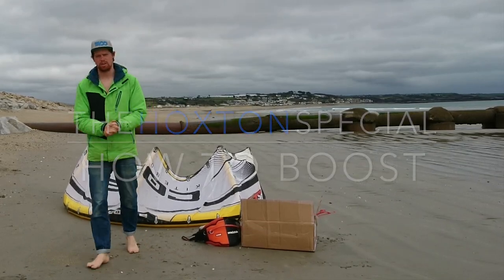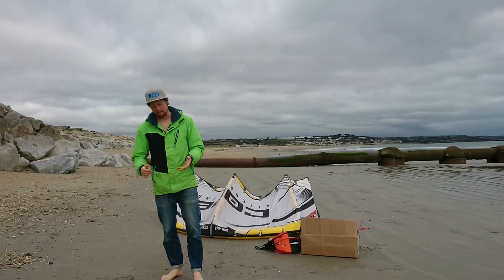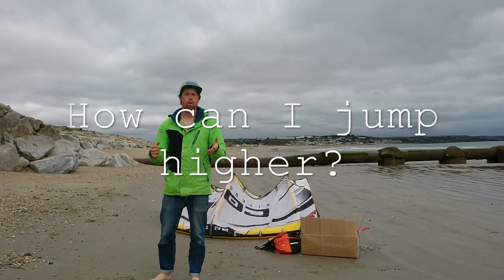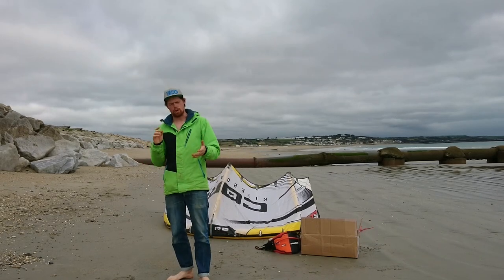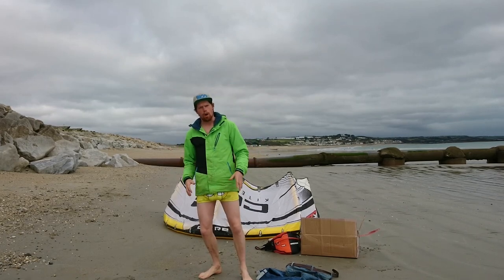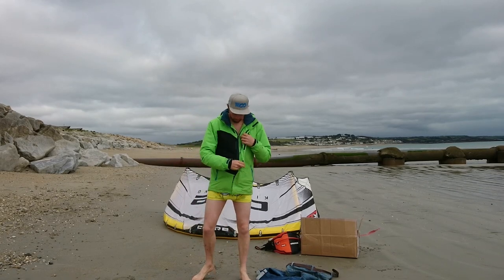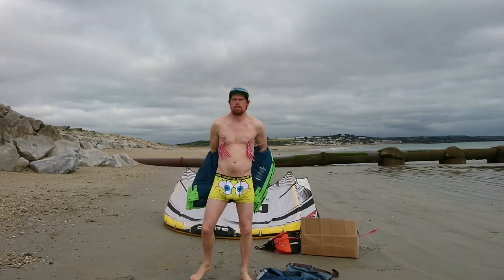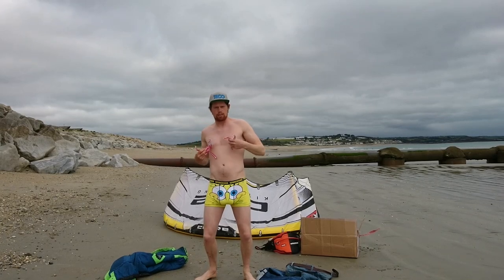How to boost bigger - kite surfing how to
How to jump higher and be a badass.
for lots more fun stuff.